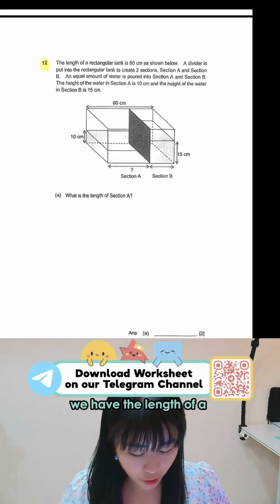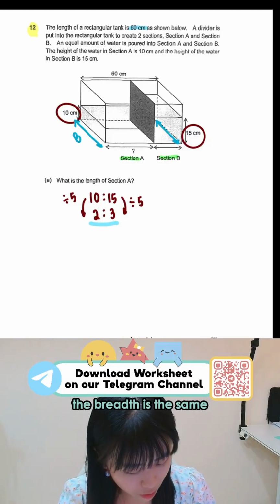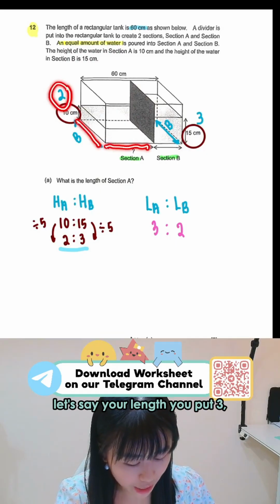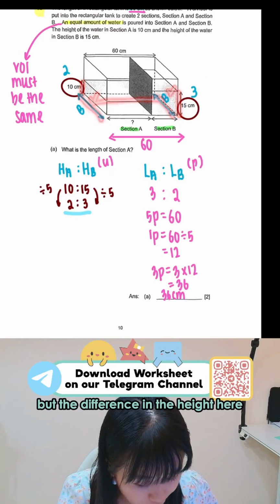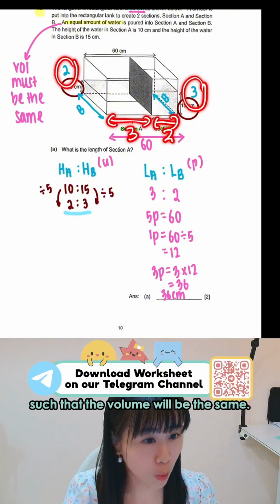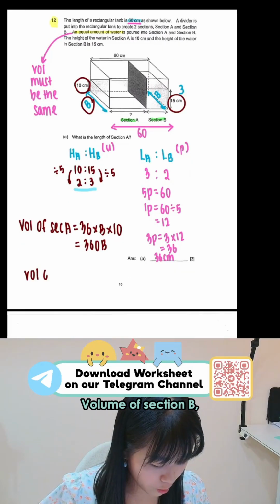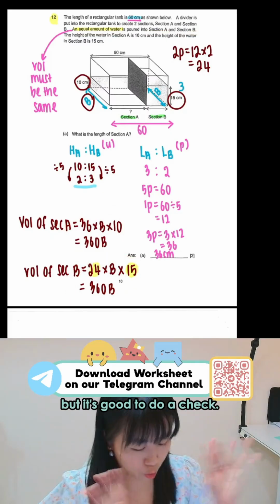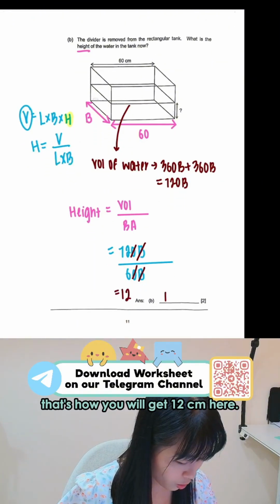2024 P6 Nanyang Prelim Paper | Paper 2 Q12 | 20 July 2025